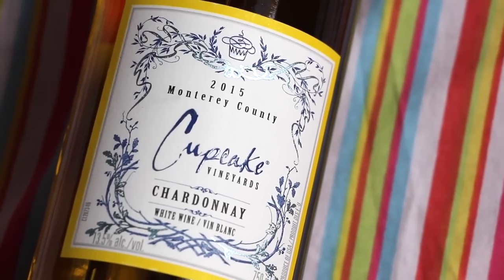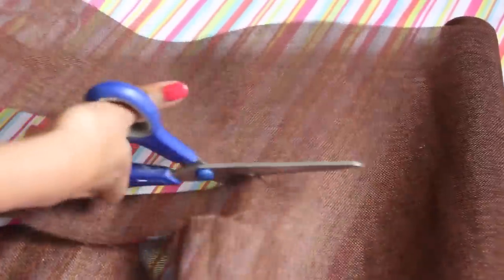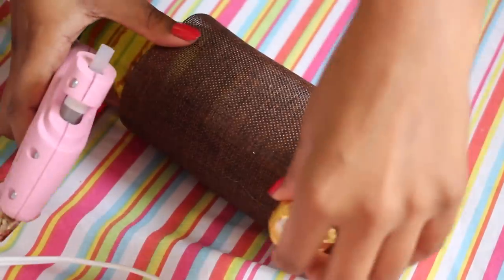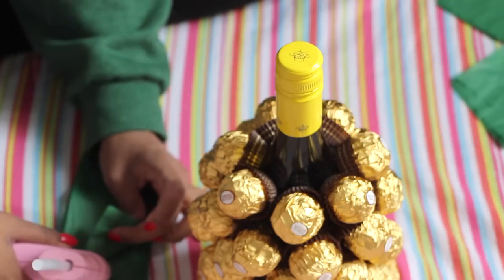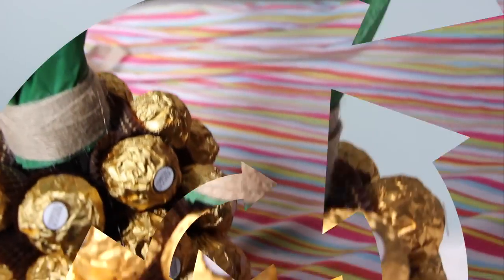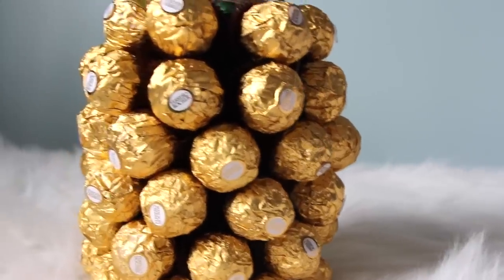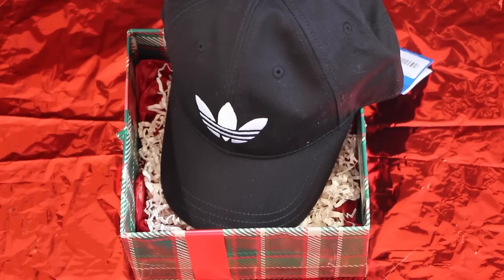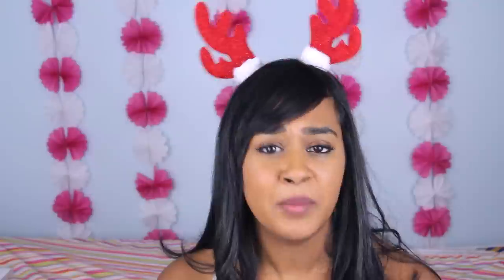Last Minute DIY Gift Idea: Ferrero Rocher Pineapple Bottle!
DAY 9 OF THE 12 DIYS OF CHRISTMAS IS HERE! This is a GREAT last minute DIY gift idea not just for Christmas, but birthdays, valentine's day, anniversaries you name it! We're making this DIY chocolate pineapple wine bottle which is a great DIY present for your dad, mom, teacher, boss, anyone!

What's the 12 DIYS OF CHRISTMAS?
EVERY DAY for the next 12 days I'll be uploading a NEW Christmas DIY and in every video I'll be revealing a prize from my HUGE HOLIDAY GIVEAWAY which is open worldwide!

HOW TO ENTER:
1. :) Don't know what to comment? Let me know what your song at the moment is!

For a BONUS entry, today we're doing snapchat!
Add me @naomileanage and send me a snap! :)

-There is one grand prize to be won. Every day will reveal a new prize and one lucky subscriber will win everything!
-It's free to enter and open internationally! Meaning it doesn't matter where you live!
-Maximum of TWO entries PER video. One entry by commenting, and another through the social media bonus of the day
-Giveaway will end on December 24th at 12pm, and I will announce the winner on Christmas in my What I Got For Christmas video!!

Oh hey! Fancy seeing you here! If we haven't met, HELLO NEW FRIEND. My name's Naomi and I'm a youtuber from Toronto, Canada. I post videos weekly and they have to do with everything lifestyle! From shopping hauls and travel vlogs to DIYs, life hacks and how-to's. Thanks so much for stopping by my channel and for watching this video!! You're the best. Seriously. No really. Like actually.